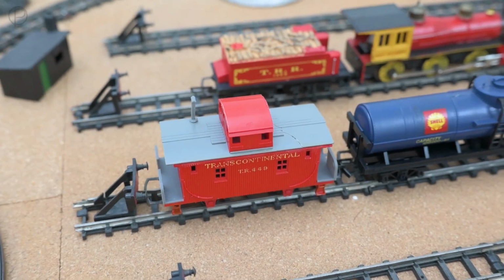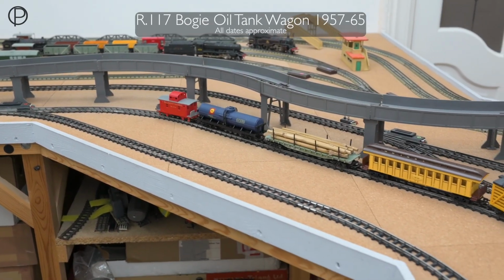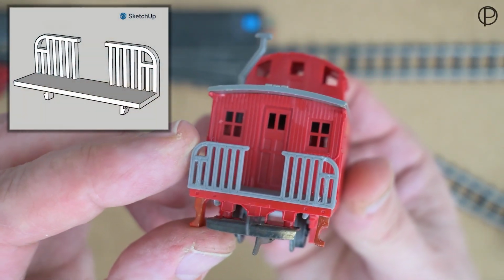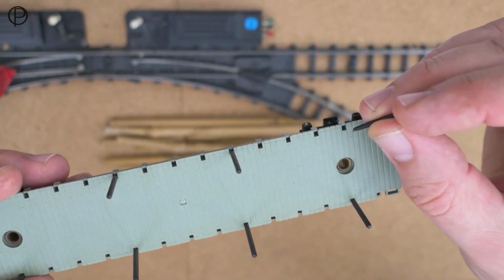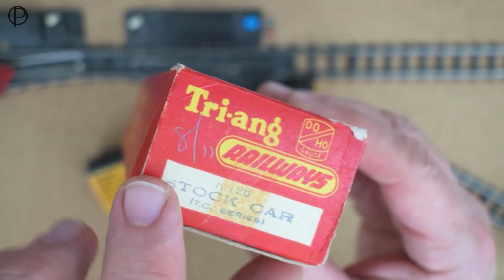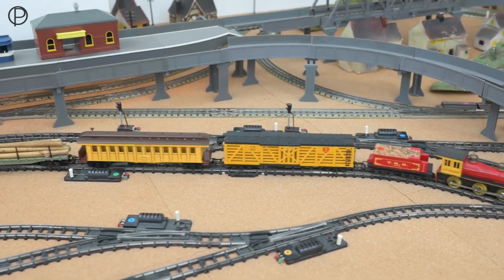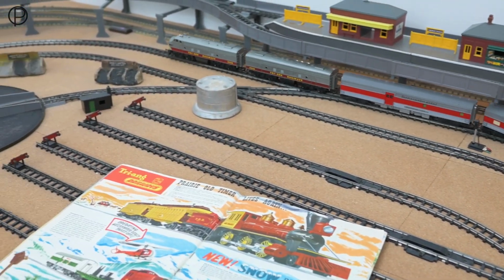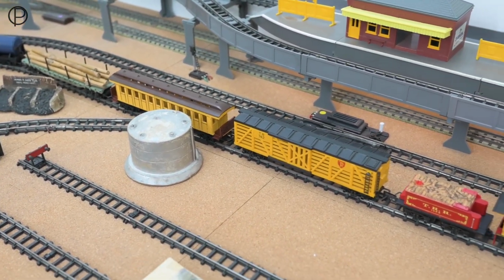Tri-ang Railways Old Time Western Train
Tri-ang Railways Old Time Western Train with the play worn caboose that someone kindly sent me last year, making use of some 3-D printed parts I made to replace missing items from the model.
All dates approximate.